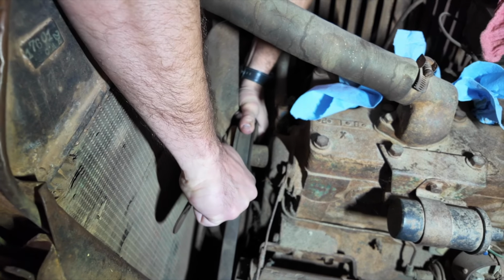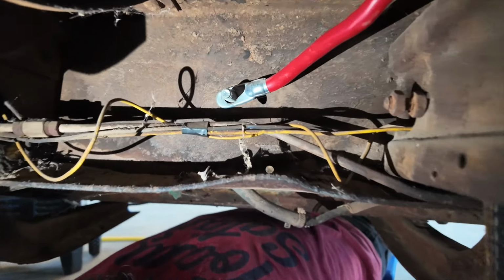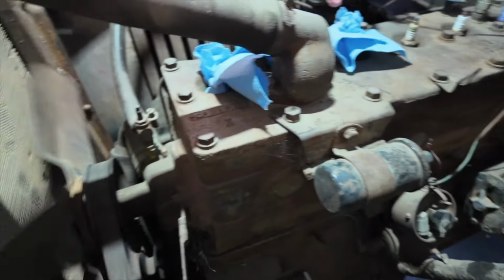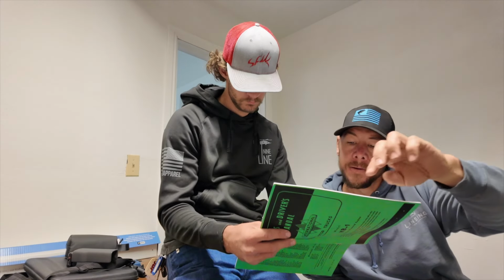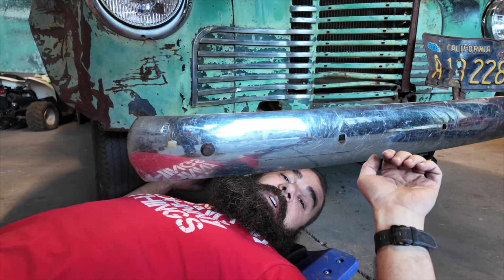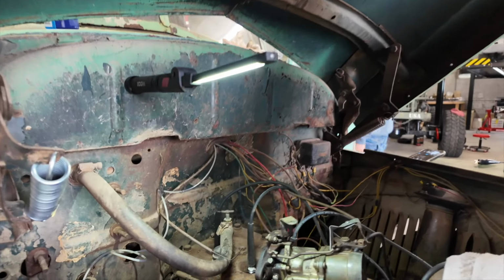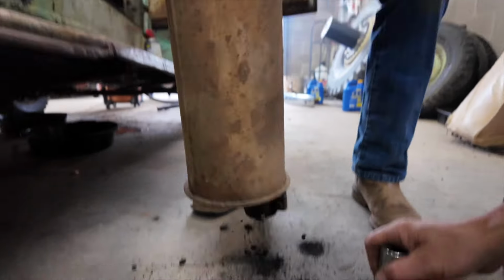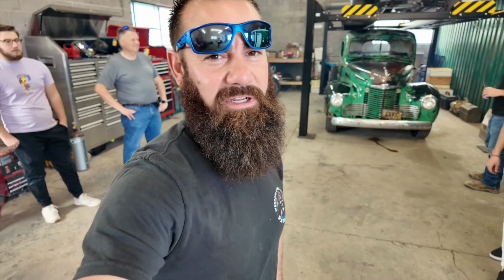Found ABANDONED Truck And Got It RUNNING!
I found and then restored this 1947 International Short Box KB-1 pickup. I have been dreaming of this truck since I was 14!
We had to first get in running and fix the brakes and eventually sent her to the paint shop for a beautiful clear to go over the imperfect paint that turned out incredible!